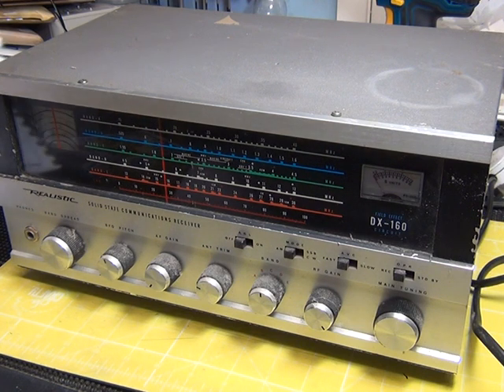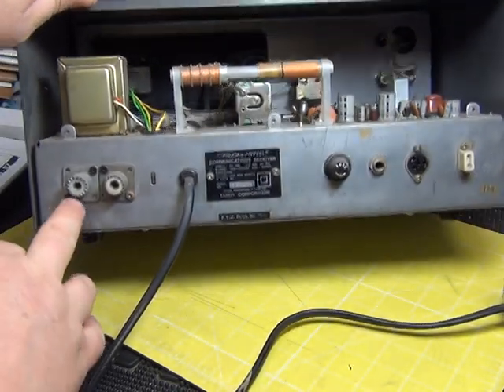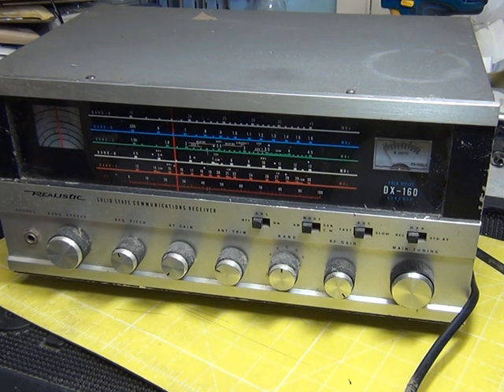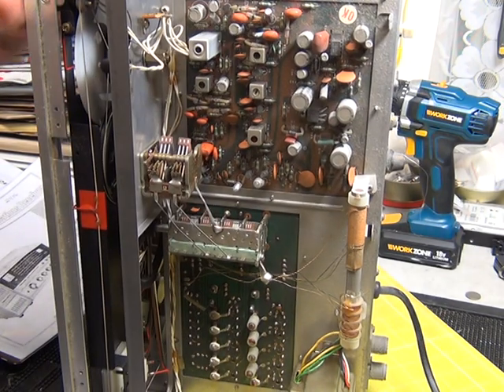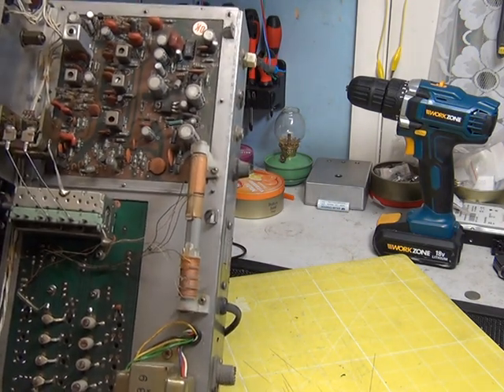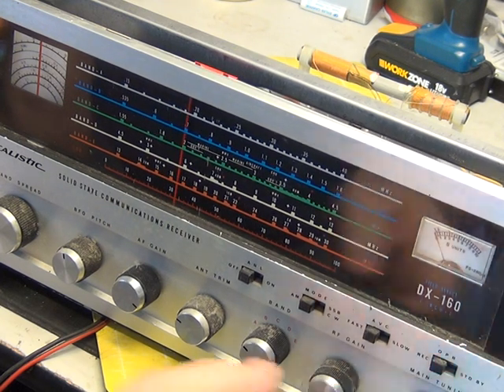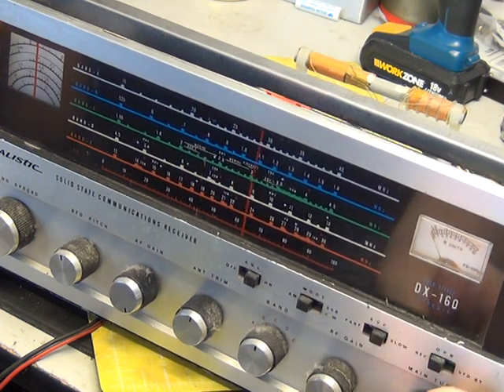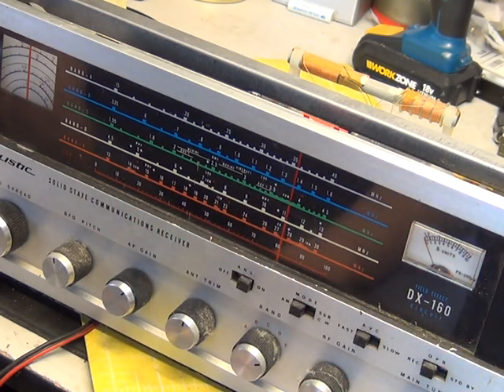Realistic DX160 overhaul pt1 (Late MkII version)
Richard Shireby, G0OJF discusses & demonstrates capacitor replacement in a Realistic DX160 communications receiver made in July 1978 by GRE Japan. At this age & given that when it was bought off Ebay 19 years ago as 'not working, spares or repair', it was decided to replace all the electrolytic capacitors before even powering it up. The mains plug was also changed.

Now it's basically working. Part 2 will be full alignment as per service manual using a signal generator